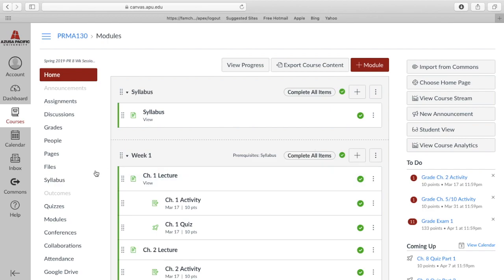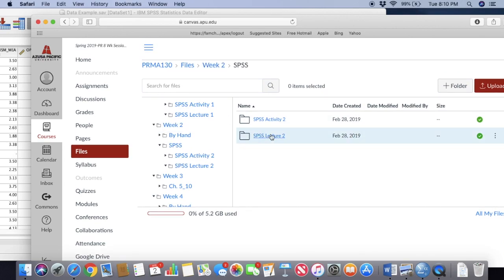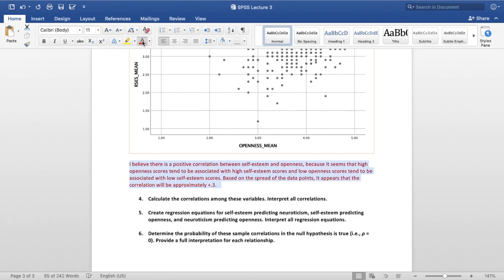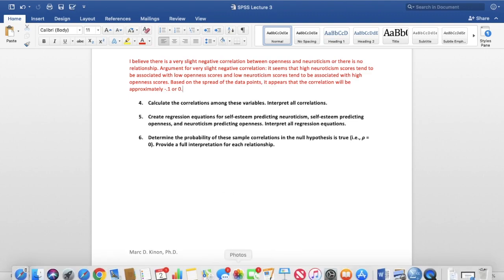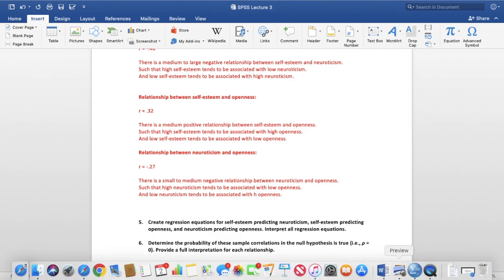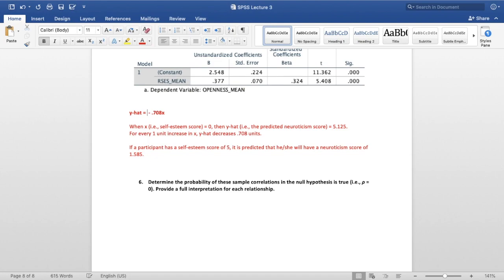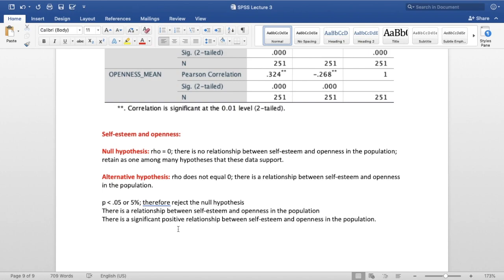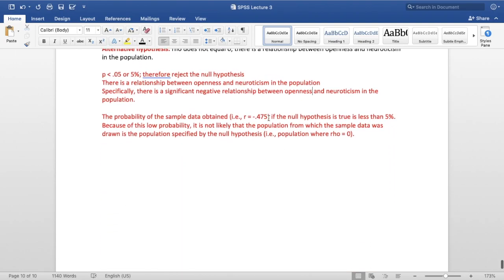SPSS Lecture 3